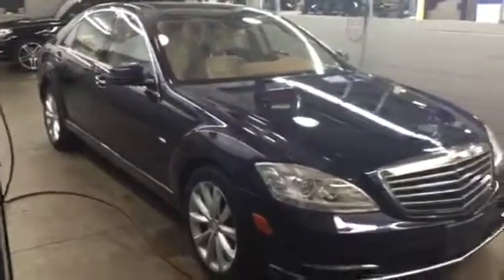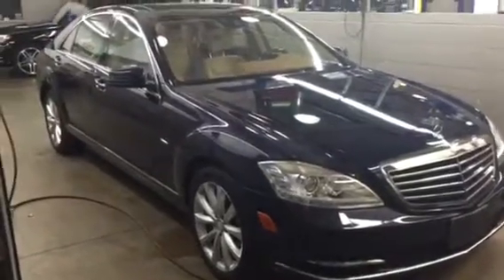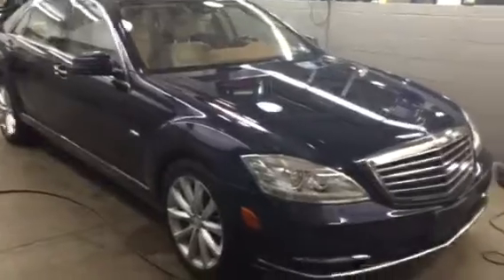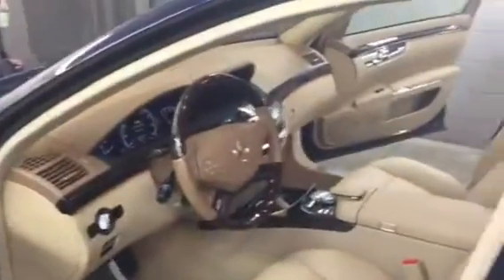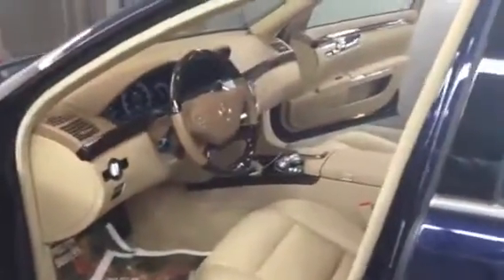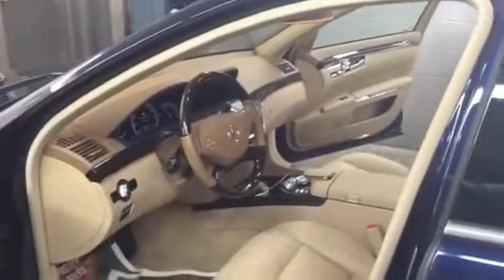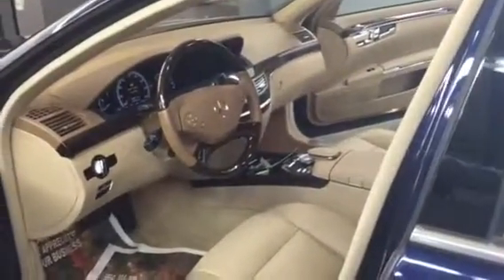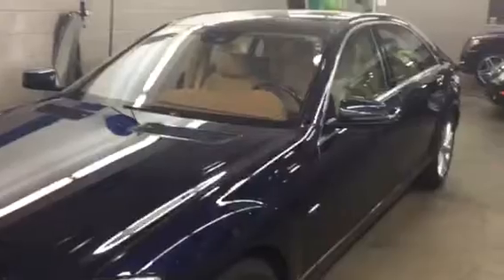2013 Mercedes S350 Bluetec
Crown Mercedes-Benz, Dublin, OH